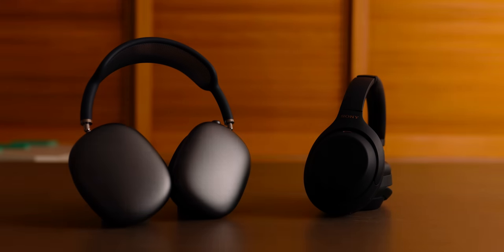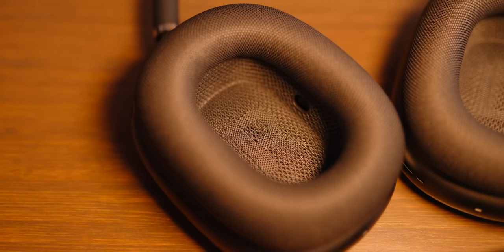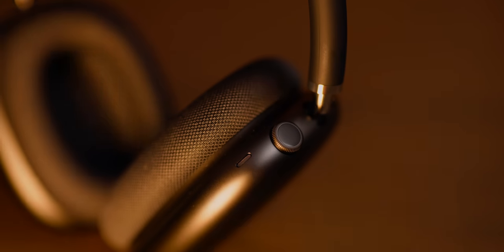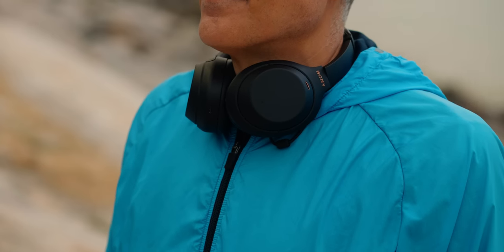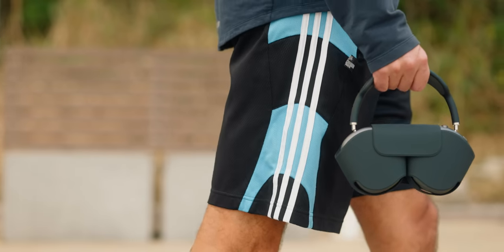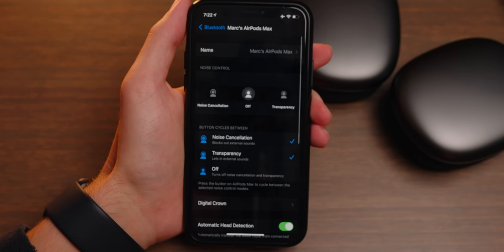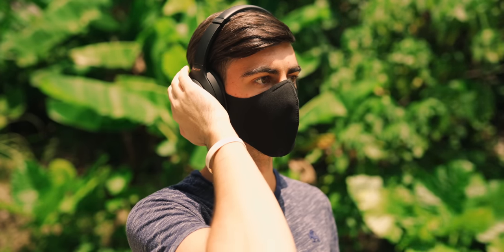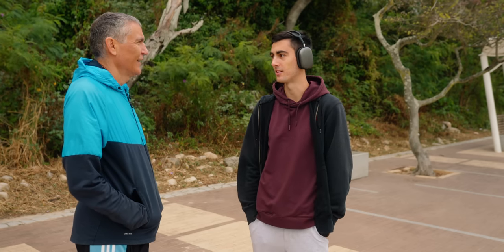Airpods Max vs Sony WH-1000XM4 | It's Not Even Close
Airpods Max vs Sony WH1000-XM4, the two best headphones on the market. But are the Airipods Max worth DOUBLE the price?

Airpods Max
Sony WH-1000XM4